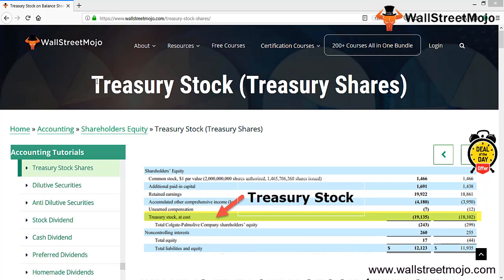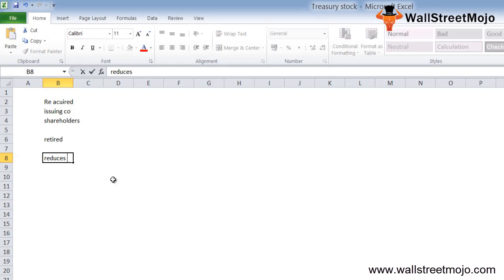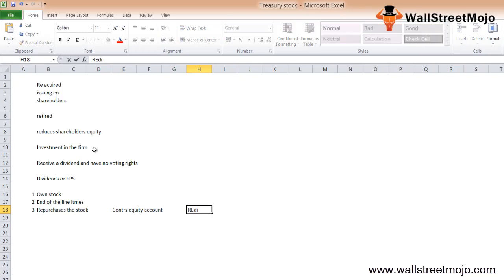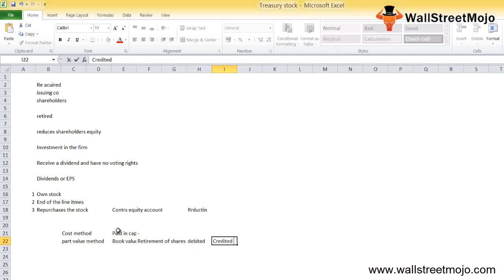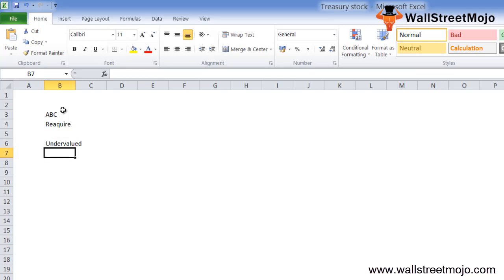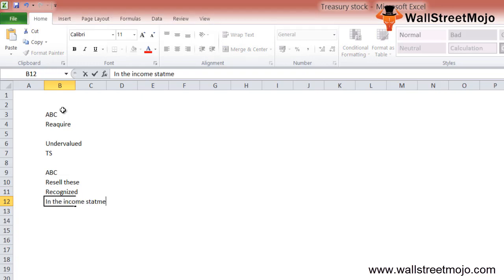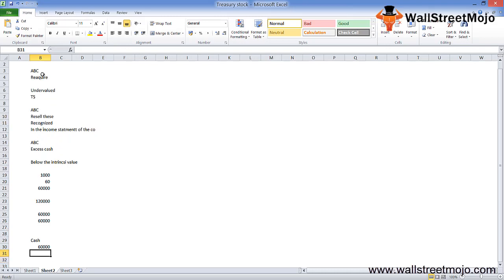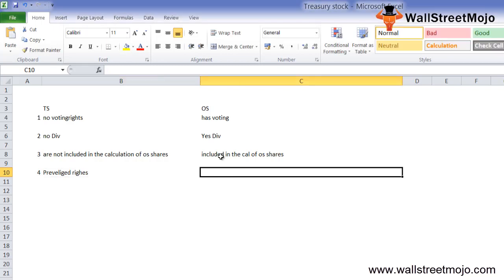Treasury Stock (Treasury Shares) | Definition | Methods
In this video, we will examine Treasury Stock Definition along with its methods and differences of Treasury Stocks and Outstanding Shares .

Treasury stock (Treasury Shares) is a stock obtained from the shareholders by the issuing firm.

𝐌𝐞𝐭𝐡𝐨𝐝𝐬 𝐨𝐟 𝐀𝐜𝐜𝐨𝐮𝐧𝐭𝐢𝐧𝐠 𝐓𝐫𝐞𝐚𝐬𝐮𝐫𝐲 𝐒𝐭𝐨𝐜𝐤

#1 - Cost Method

In cost method, when treasury shares are purchased, the paid - in capital account will be lowered in the income statement.

#2 - Par Value Method

In par value method during repurchase, the books will record it as the retirement of shares so common stock is debited and treasury stock is credited.

 𝐓𝐫𝐞𝐚𝐬𝐮𝐫𝐲 𝐒𝐭𝐨𝐜𝐤𝐬 𝐚𝐧𝐝 𝐎𝐮𝐭𝐬𝐭𝐚𝐧𝐝𝐢𝐧𝐠 𝐒𝐡𝐚𝐫𝐞𝐬 𝐃𝐢𝐟𝐟𝐞𝐫𝐞𝐧𝐜𝐞𝐬

#1- Treasury Stocks do not have voting rights. Whereas Outstanding shares have voting rights.

#2 - Treasury Stocks do not get any dividend.Whereas, all stockholders of other outstanding shares get dividend.

#3 - Treasury Shares is not included in the outstanding shares calculation.Whereas, it is included in outstanding shares.

#4 - Treasury Shares cannot exercise stockholders ' privileged freedoms.Whereas, Outstanding Shares exercise privileged rights.

To know more about 𝐓𝐫𝐞𝐚𝐬𝐮𝐫𝐲 𝐒𝐭𝐨𝐜𝐤, you can go to this 𝐥𝐢𝐧𝐤 𝐡𝐞𝐫𝐞